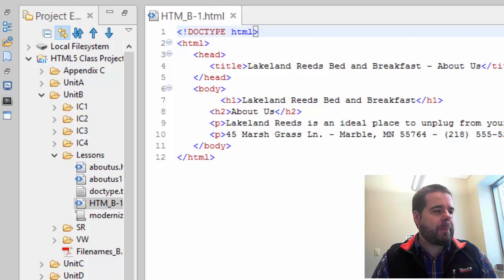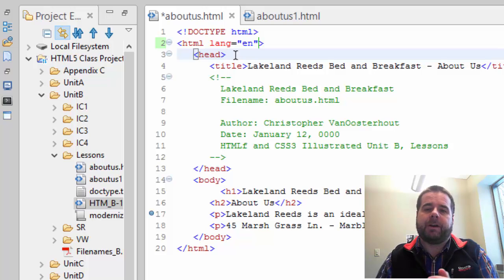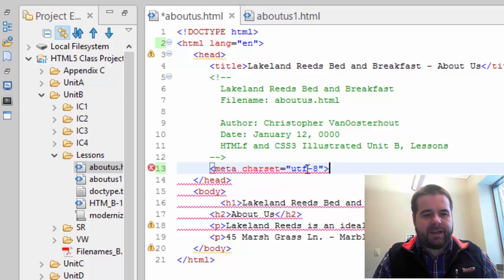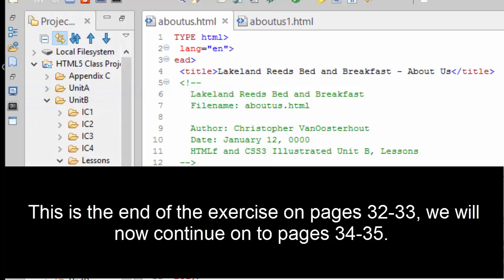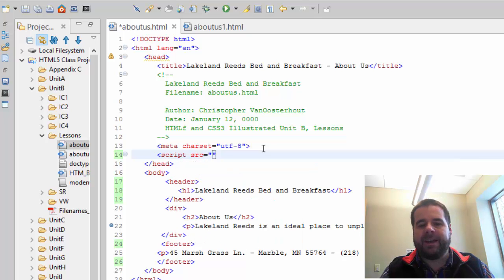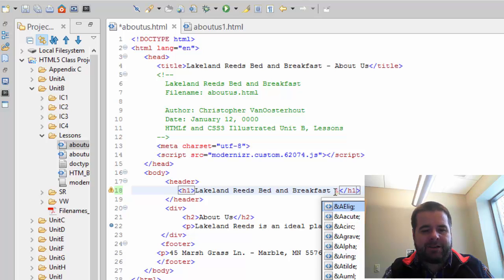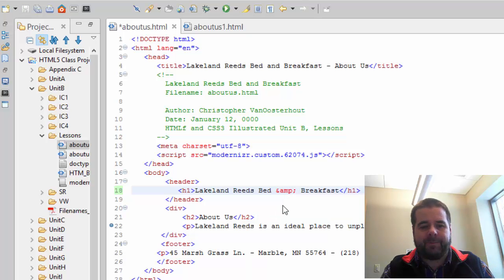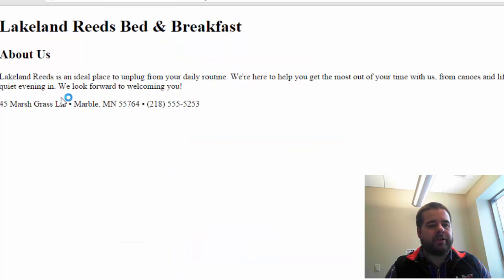Unit B - HTML5 and CSS4 Vodnik 2nd Edition - Pages 30 to 37